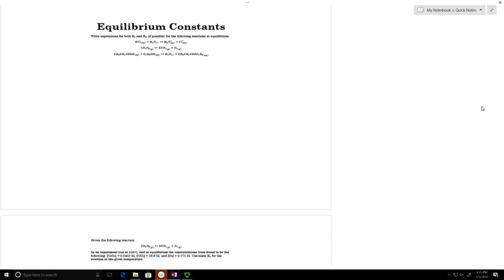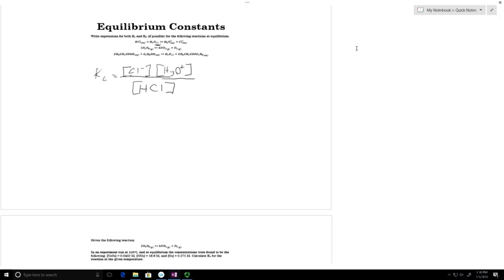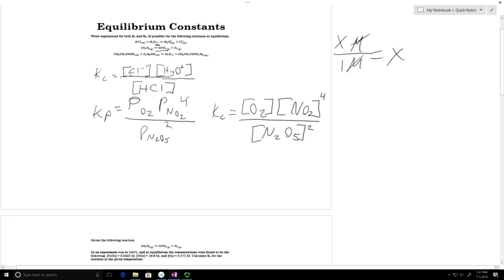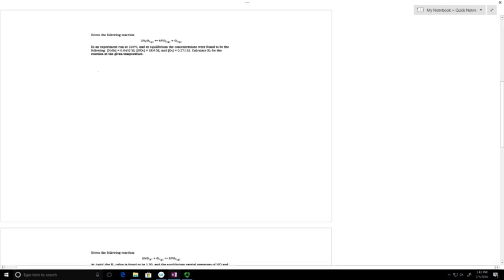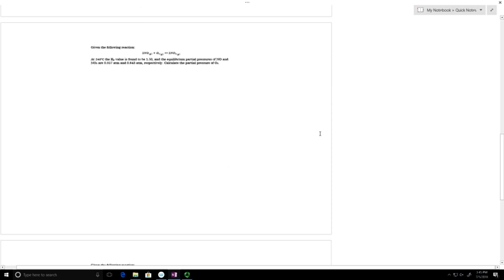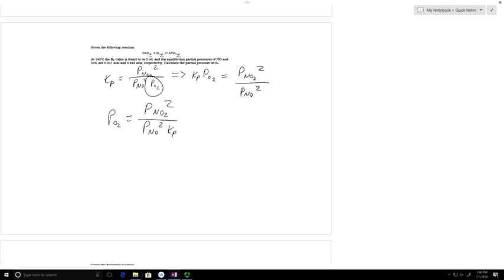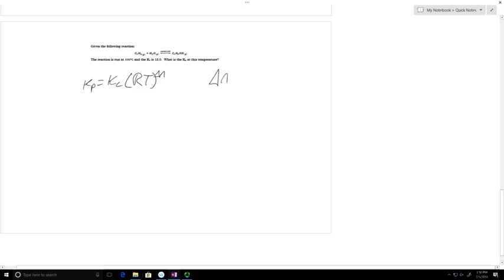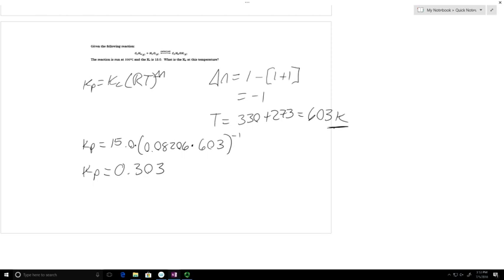Equilibrium Constant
Chemical Equilibrium: Equilibrium Constant